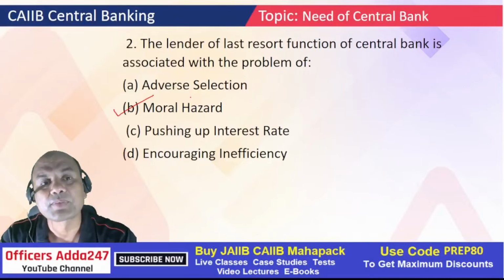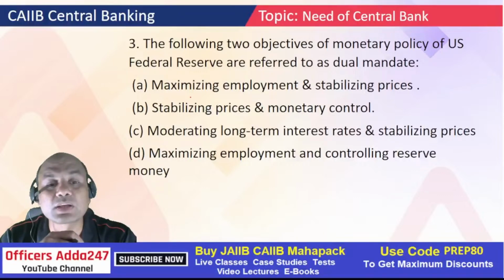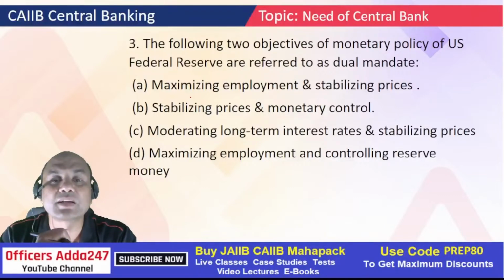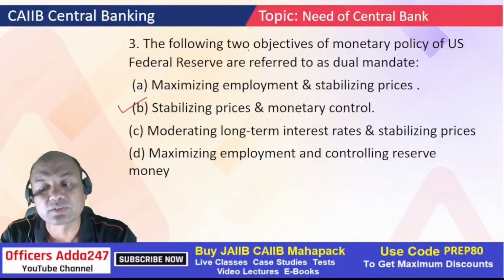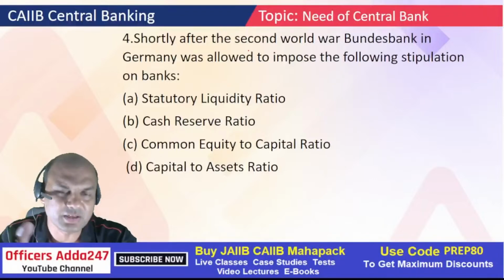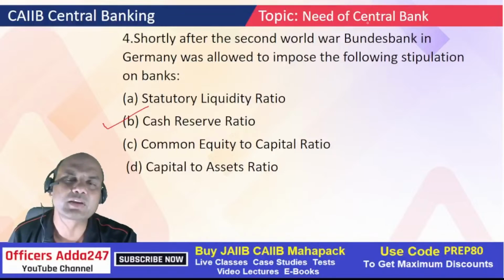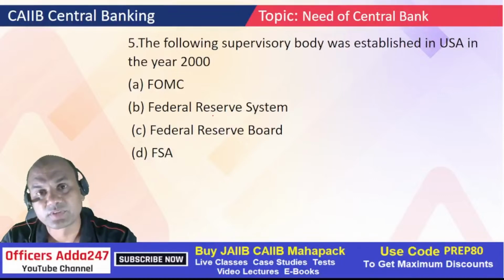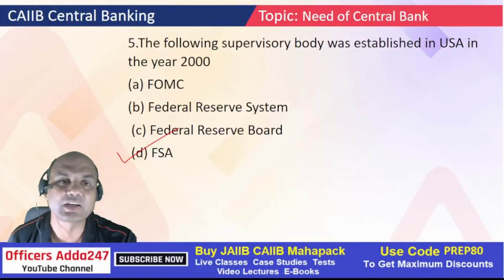CAIIB June 2023 | CENTRAL BANKING | Elective Paper | Powerpack Revision Batch Series | Class 1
CAIIB June 2023 | CENTRAL BANKING | Elective Paper | Powerpack Revision Batch Series | Class 1 | Central Banking Most Probable Questions | CAIIB Elective Central Banking | CAIIB 2023 Preparation | CAIIB New Syllabus 2023

👉USE CODE - PREP80"